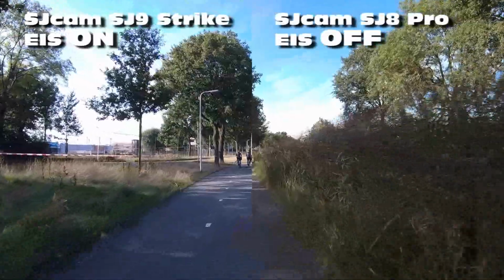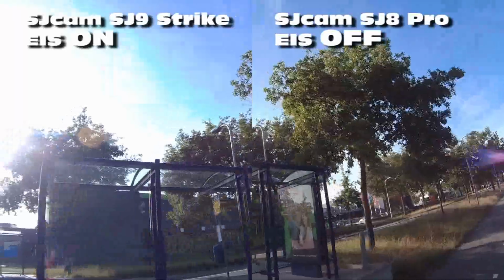Stabelization Feature Test - SJCAM 's new Flagship 4K Action Camera - SJ9 Strike Review P.2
EIS feature of the SJcam SJ9 Strike.. Usefull or marketing blabla?
Link to the camera

Specifications:
shape: classic Gopro shape
max video res: 4K at 60 fps
max frame rate:
video codec: MP4 H.264 or H.265 - user selectable
max photo res: 12 MP - 4000x3000
field of view:
max CF card size: 128 GB - (I would suggest an U3 card)
microphone: dual / stereo
external microphone: Yes, via USB-C
gyro stabi: Yes, up to 4K 30 fps
WIFI config option: Yes
battery: 1300mah Lion
max recording time: +/- 2 hours at 1080P 60 fps
viewfinder screen: Yes
touch-screen: Yes
second (front) screen: Yes
usb-type: USB-C
water proof: Yes up to 10 meters without extra case

Tools:
+ several Dremel's